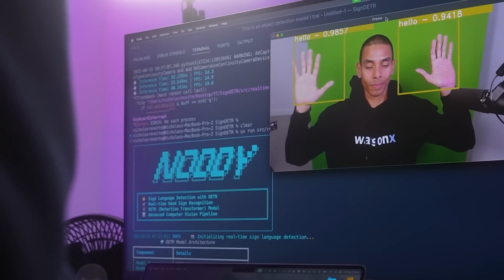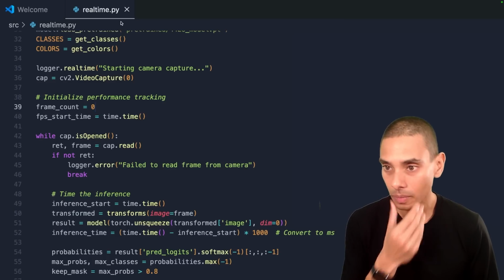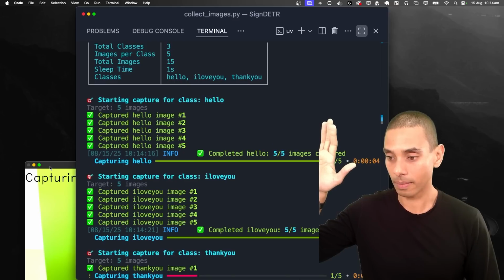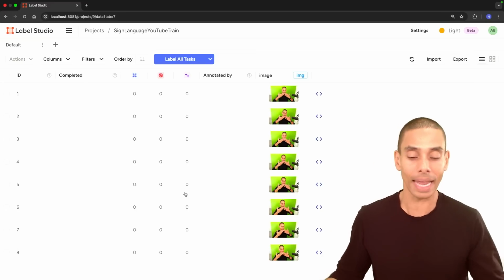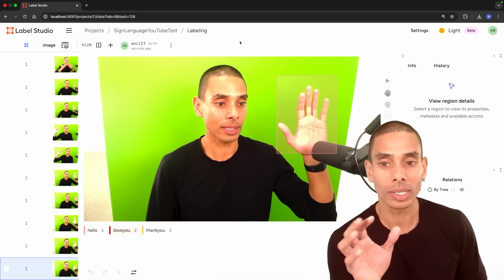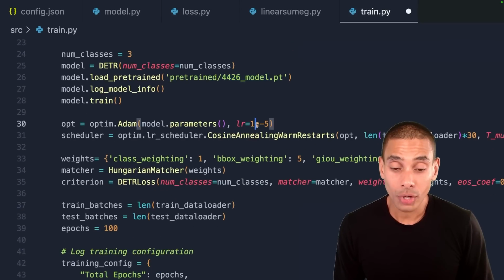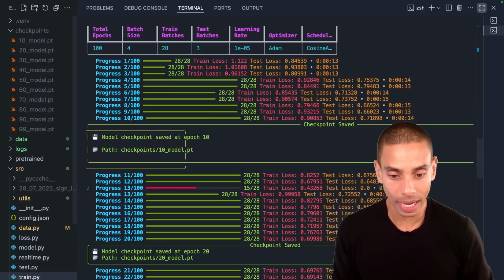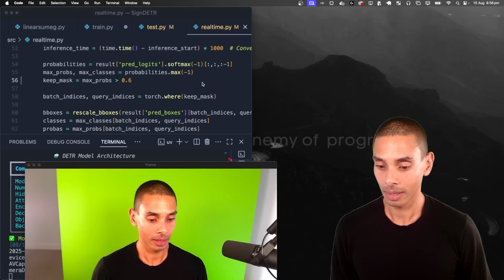I trained a Sign Language Detection Transformer (here's how you can do it too!)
Well, it's been a while since we revisited this hey? I was watching the comments on the other vids and it was eating me up. "NICK FIX THESE DAMN ERRORS". So...i took it one step further and just built my own Sign Language Detection model from scratch, literally the whole library doesn't rely on any other deep learning libraries apart from PyTorch.

This was a labour of love but you guys gave me so much of your trust that I want to repay the favour. I wouldn't be here without you guys and I truly, deeply appreciate it. So. I give you NODDY v1.

It's a full end to end DETR object detection pipeline, in this video its fine tuned for detecting signs but it could definitely be repurposed for other object detection tasks. It covers:
⚡️ Detections using my pre-trained transformer
💾 Collecting custom data for you to train your own
🏋🏽‍♀️ Fine tuning, with or without pre-trained weights
📹 ANNNNNNND Real time detections...ay ay ayyyy

Okay I've been finishing the editing on this video for what feels like six hours now and I'm a little delirious so I'll leave it there. Enjoy guys, hope you like it, I'm going to McDonalds.

Love y'all. Happy coding!

Happy coding!
Nick